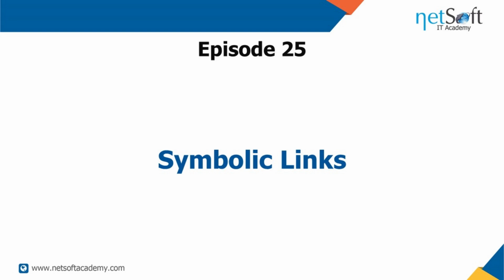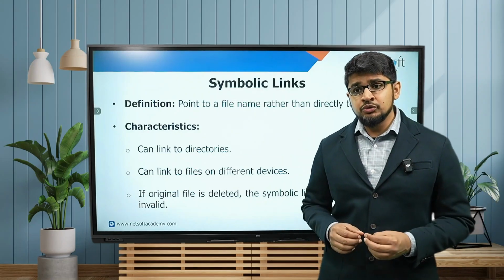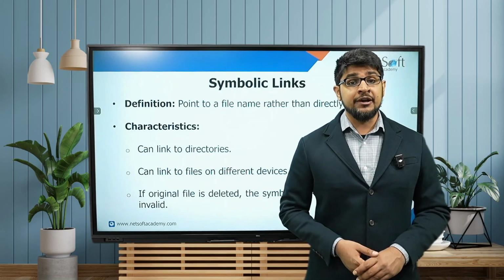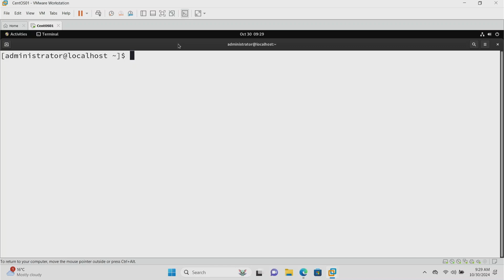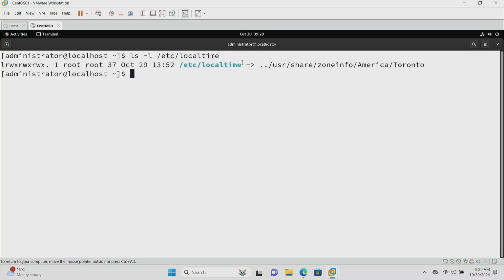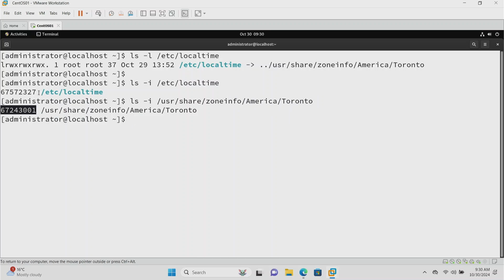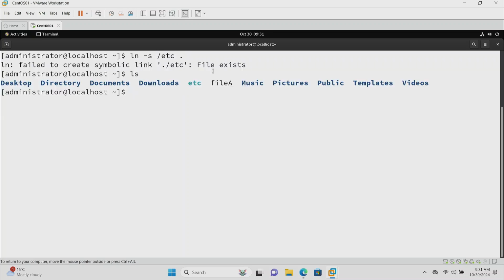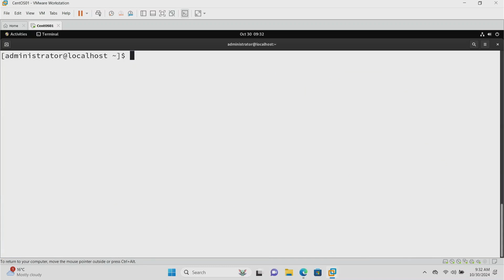Linux Symbolic Links Explained How to Create and Use Symlinks Step by Step Guide - Episode 25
In this video, we dive deep into Linux symbolic links and how they differ from hard links. Learn how symbolic links allow multiple file names or directory links without duplicating data.

*Perfect for beginners and Linux enthusiasts, this tutorial covers:*
• What symbolic links are and how they work
• Differences between symbolic and hard links
• How to create symbolic links using ln -s command
• How to identify symbolic links in Linux
• Tips for linking directories and files across devices

Symbolic links are like Windows shortcuts, allowing you to access files from multiple locations without duplicating data. By the end of this tutorial, you'll know how to create, manage, and troubleshoot symbolic links in your Linux system.

*Tools and Commands Covered:*
• ln -s command
• Checking Inode numbers
• Linking directories and files